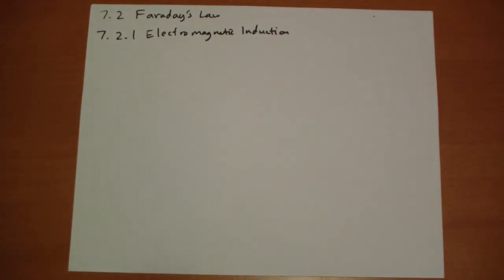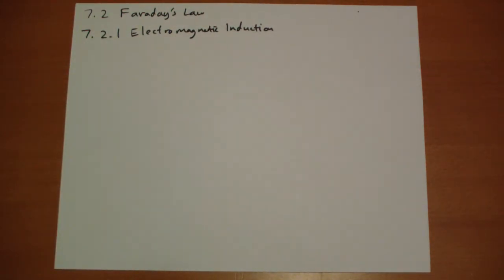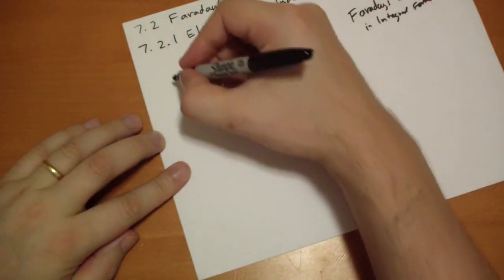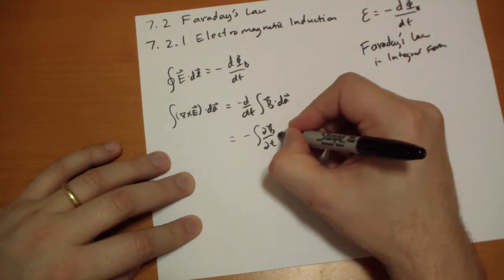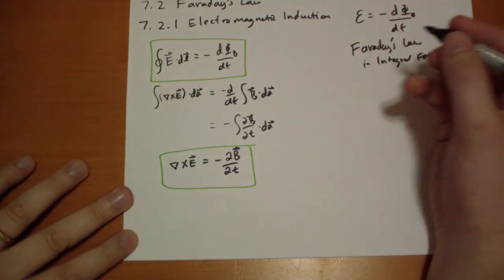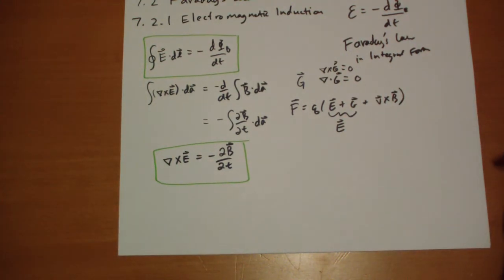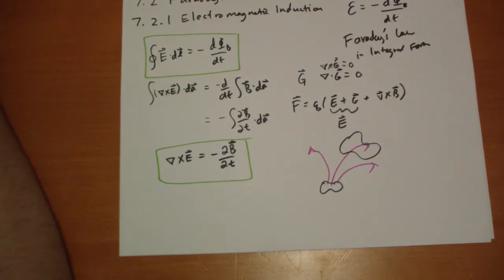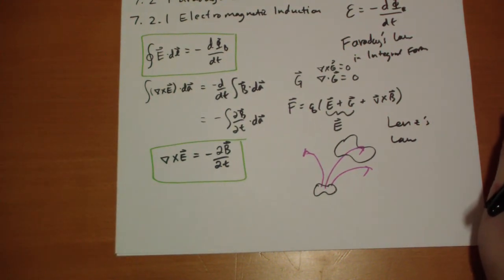7.2.1 Electromagnetic Induction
7.2.1 of Griffith's Introduction to Electrodynamics 2nd Ed

Faraday's Law says that a change in the magnetic field generates an electric field, just like a current generates a magnetic field.